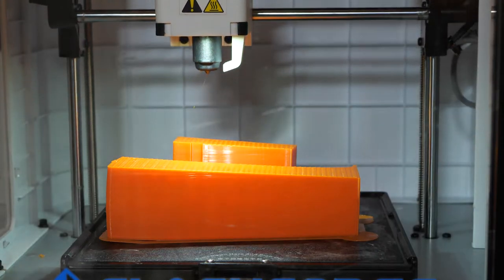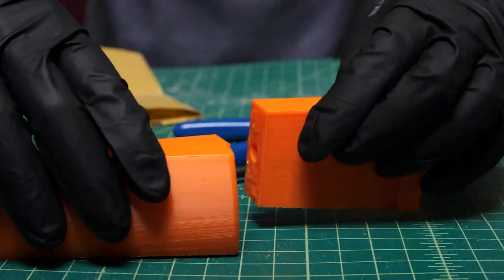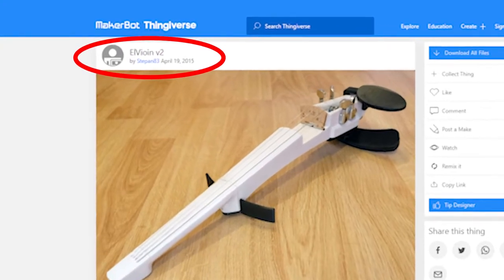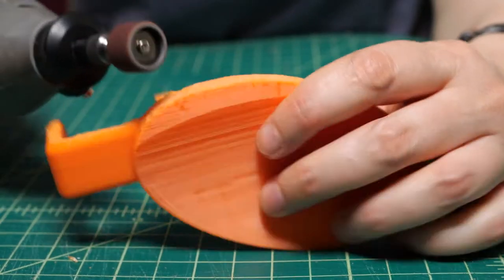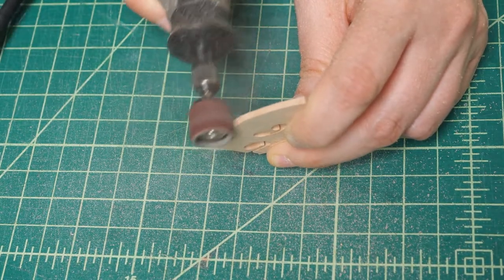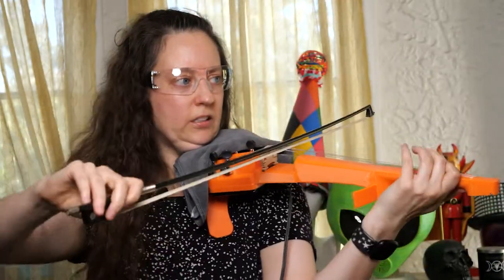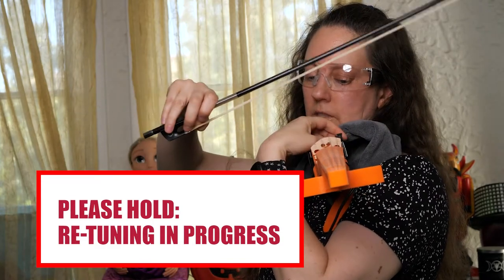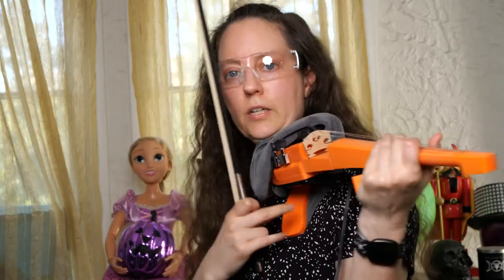I 3d Printed an Electric Violin!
Get ready to once again gird your eyes and ears, because this time I 3d printed an electric violin! And in my usual fashion, I fashioned some unusual music in the form of a truly graphically-ridiculous "music video". But hey, at least you can't say I don't have a sense of humor about it. Thanks for stopping by!

Intro and Getting Started- 00:00
Violin Files - 00:50
Finishing Choices - 01:59
Electronics - 02:16
Shoulder Rest / Drawbacks - 02:48
Bridge/ Stringing/ Finalizing - 03:08
First Playtest - 03:45
Direct Input vs Reverb - 06:15
Electric Violin Music Video  - 09:01
Outro - 10:44

As per usual, all music in this video is composed by me: Kristin R. Anderson